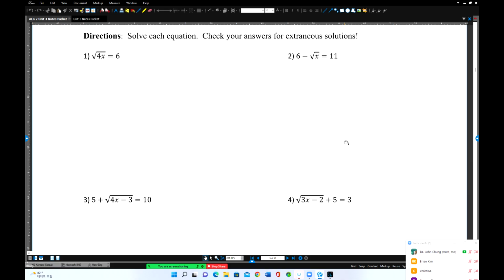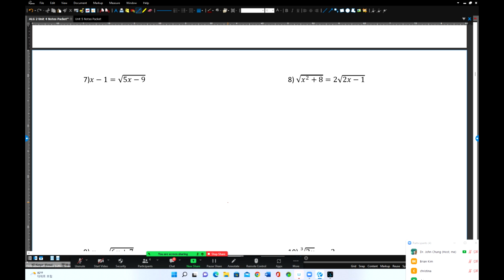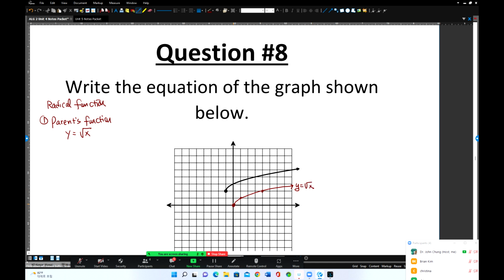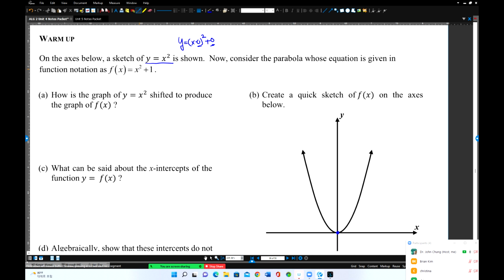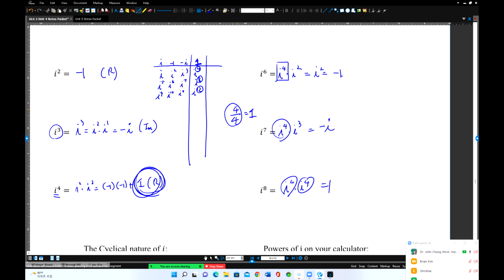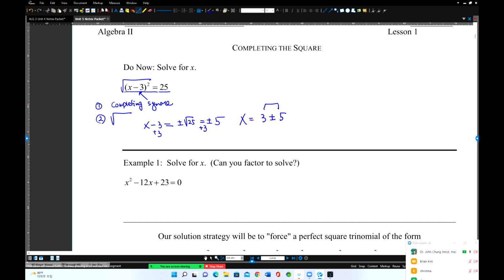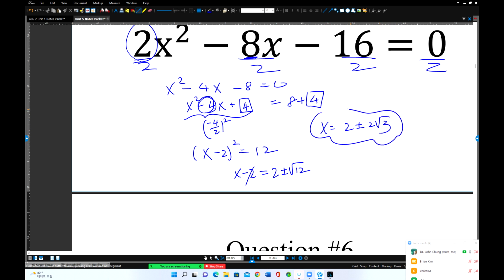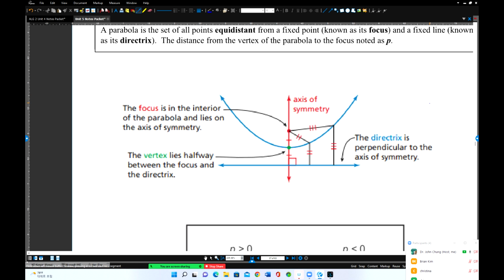2022 Summer alg 2 lession 7